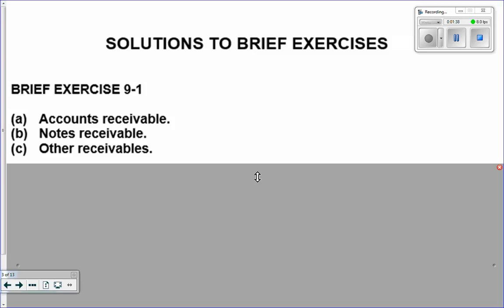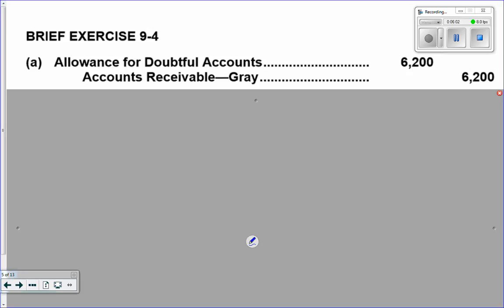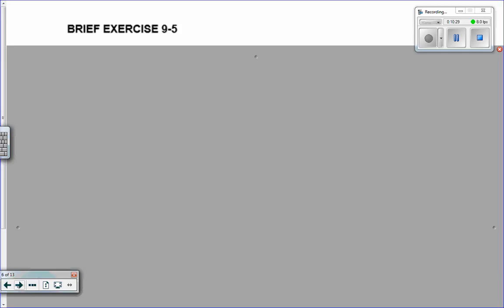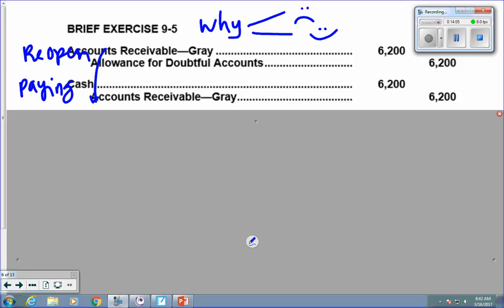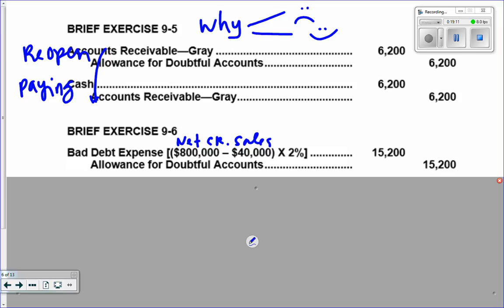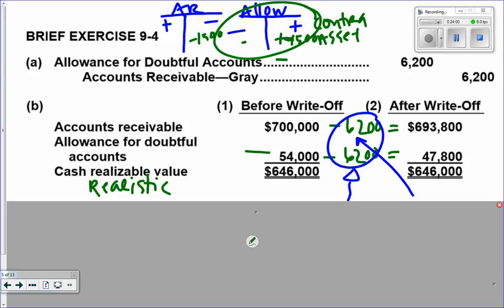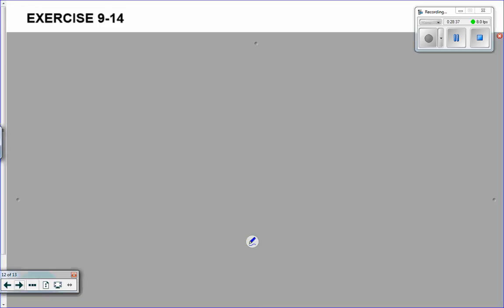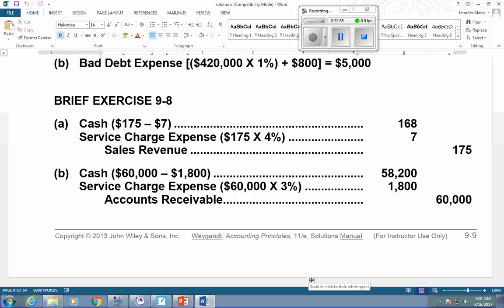EOCs for Chapter 9